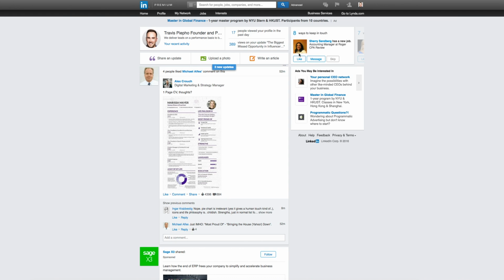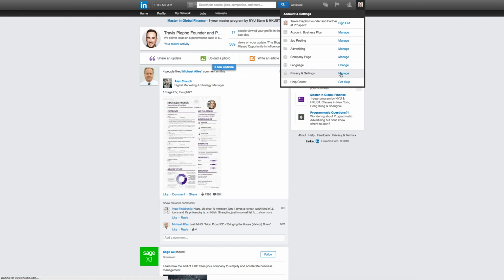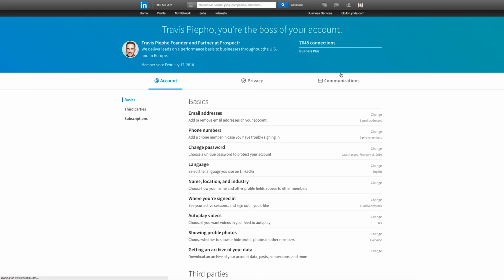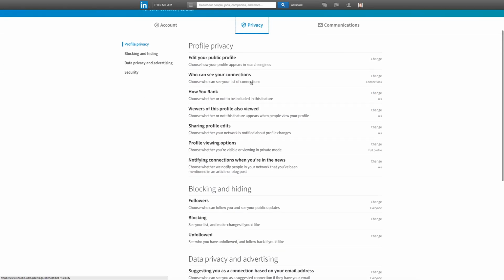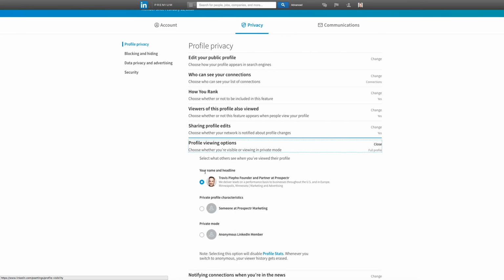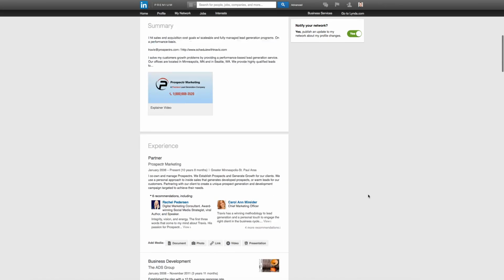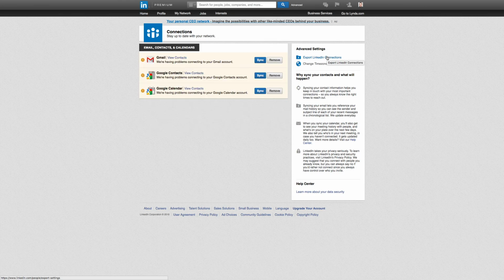🚀 Ignite Your Sales Pipeline — Part 1: Leveraging LinkedIn 🚀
In this foundational session, we focus on how to harness the power of LinkedIn to attract, engage, and convert high-quality leads into customers. Perfect for sales professionals, marketers, and business owners looking to maximize their LinkedIn presence, this course covers:

✅ Building a compelling LinkedIn profile that attracts inbound inquiries
✅ Developing a targeted outreach strategy to connect with prospects
✅ Creating engaging content that nurtures leads along the sales journey
✅ Utilizing LinkedIn tools and features for lead generation and pipeline growth
✅ Strategies for personal branding to establish authority and trust

Whether you're new to LinkedIn or want to sharpen your existing approach, this session provides actionable steps to turn your LinkedIn activity into a powerful sales engine.

🔗 Watch now and start fueling your sales funnel with LinkedIn!